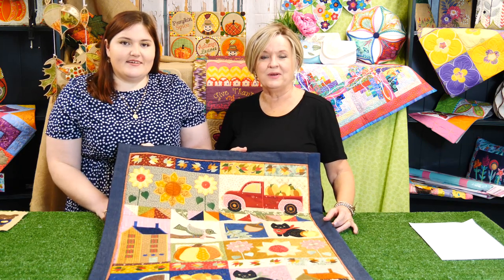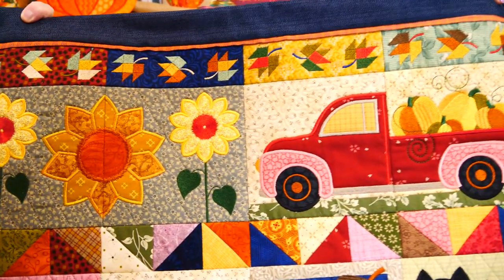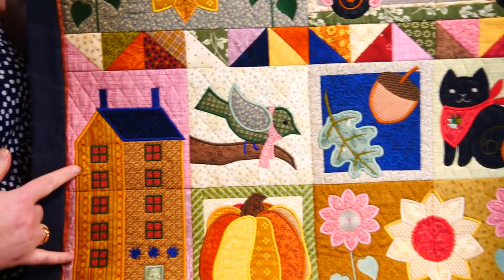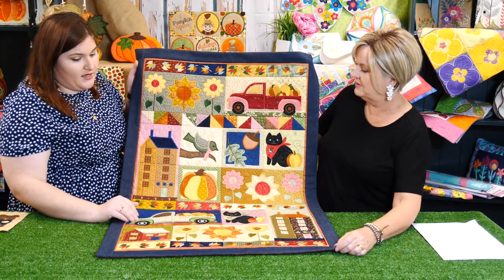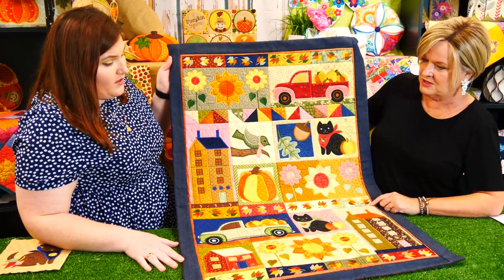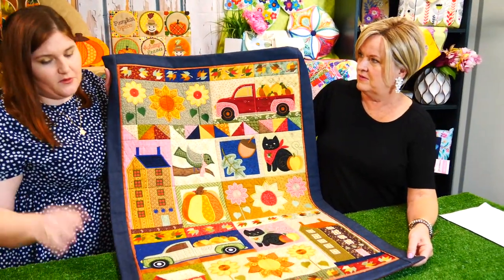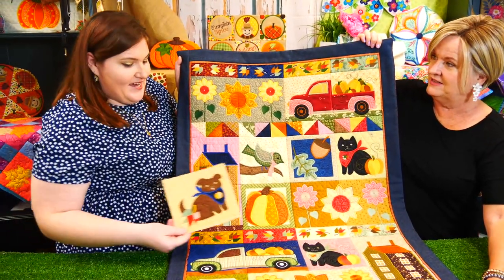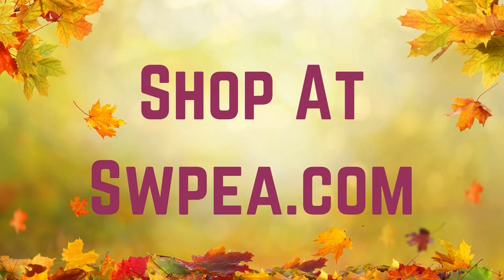Harvest Fall Machine Embroidery Quilt Easy to Make Quilt Blocks In the Hoop.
The new Harvest Quilt is sure to impress!

The options are endless with this design!

A quilt? A wall hanging? How about some matching cushions?

We cannot wait to see what you create with this design!

The Harvest Quilt can be made in the 4x4, 5x5, 6x6, or 7x7 hoop. This is a machine embroidery design.

The following blocks are included in this design:

Acorn
Pumpkin
Bird
3 different border blocks
Cat and Pumpkin
House (1 story)
House (2 story, bottom and top)
Sunflower (left and right)
Truck (front and back)
There is also a free add-on block included featuring a dog with a pumpkin bandana. The add-on block is offered in matching hoop sizes to the quilt (4x4, 5x5, 6x6 and 7x7).

The blocks are joined using a regular sewing machine as well as the addition of the backing and binding. Instructions are provided to create your own quilt of any size.

Full photo instruction and directions are included with your purchase.